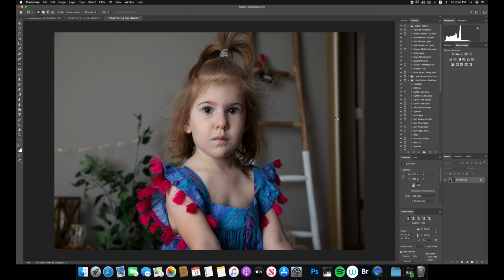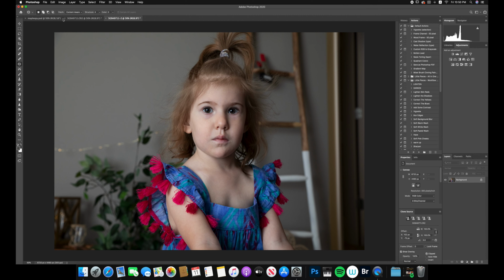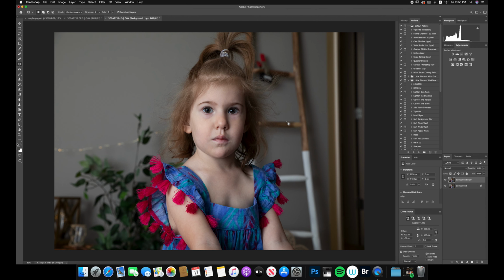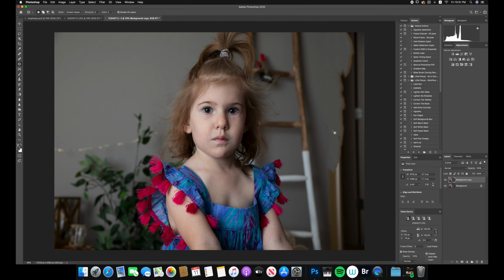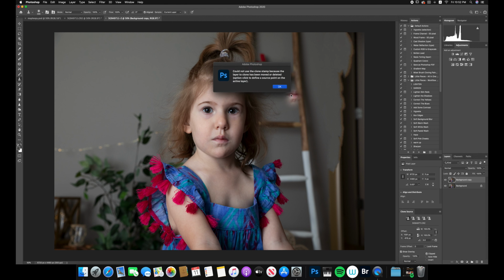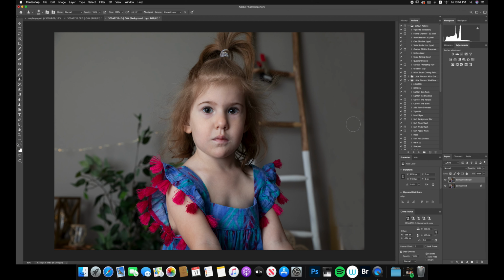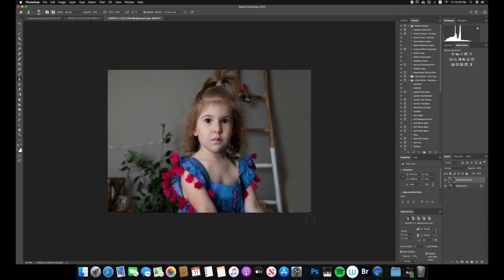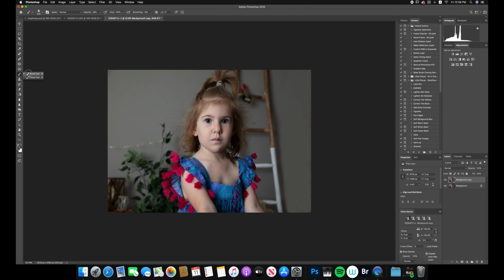Teeny Tiny Tips: Extending Backdrops in Photoshop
Here is a photoshop tutorial on how to extend backdrops/backgrounds in from Teeny Tiny Photography (a professional portrait studio located in Springfield, Illinois).  We demonstrate using two different methods of backdrop extension and you can decide which way is easier for you!